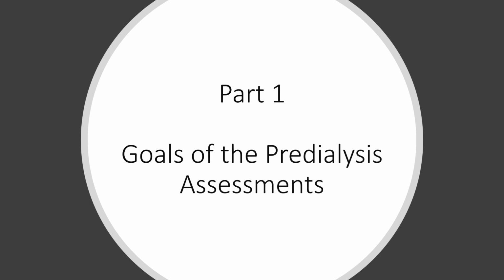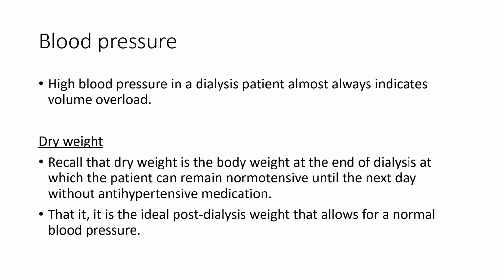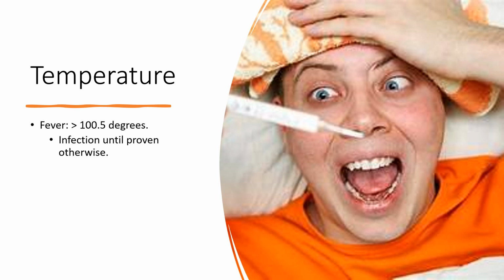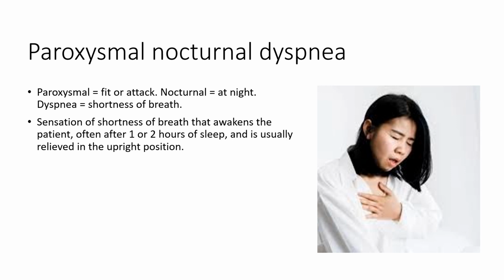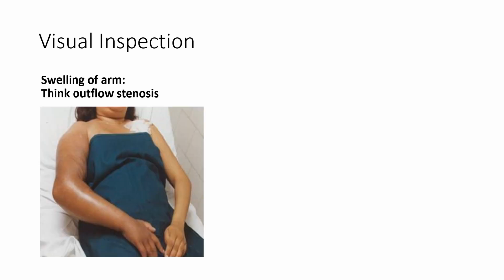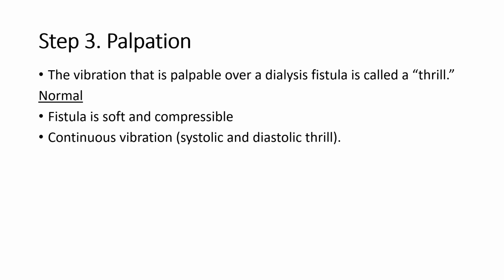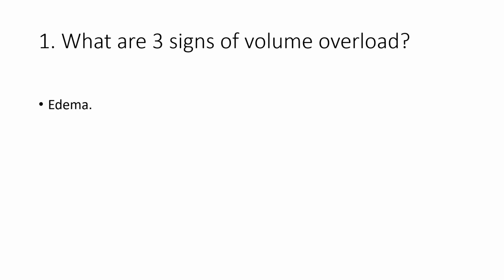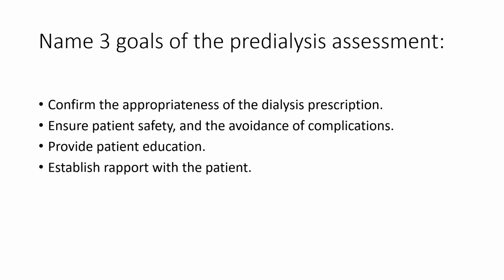2 25 24 Predialysis assessment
How to evaluate a dialysis patient prior to starting treatment